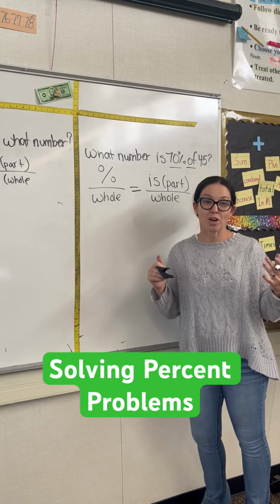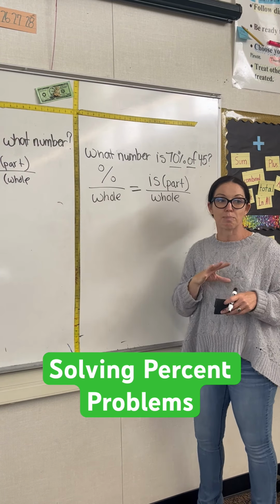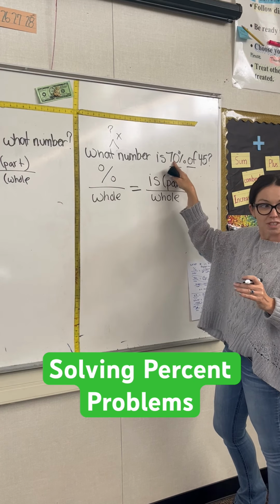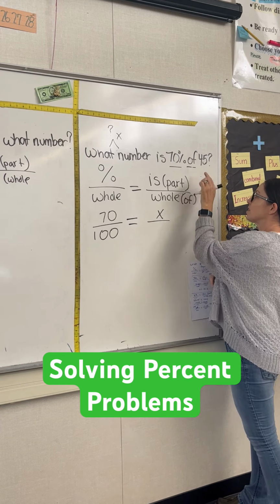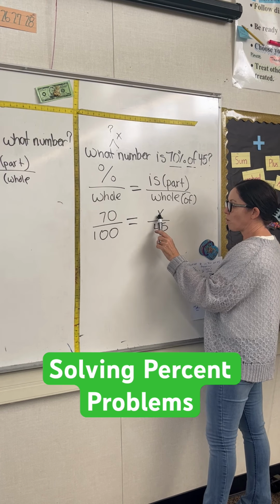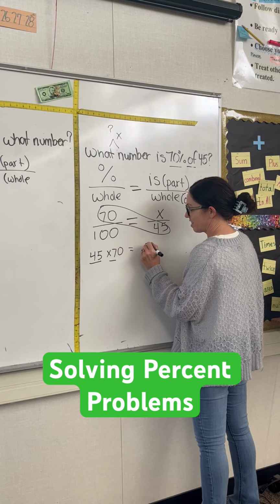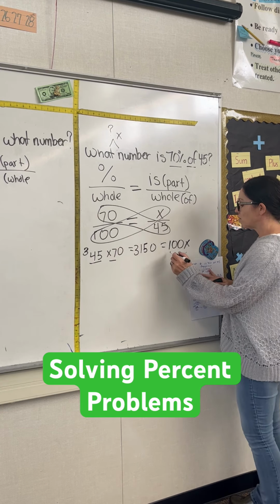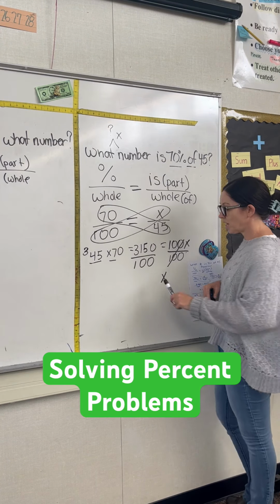Expert Teacher Reveals Simple Percent Proportion Hacks!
Learn how to use proportions to solve percent problems in this engaging and straightforward math lesson! Watch as we break down percent problems step-by-step, showing you how to set up and solve proportions to find missing values. Perfect for students, teachers, and anyone looking to sharpen their math skills.